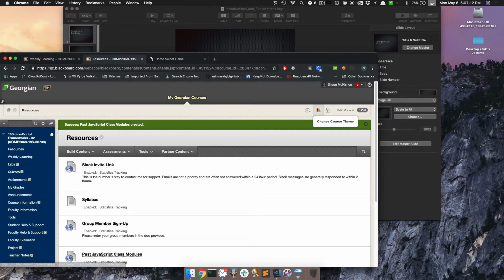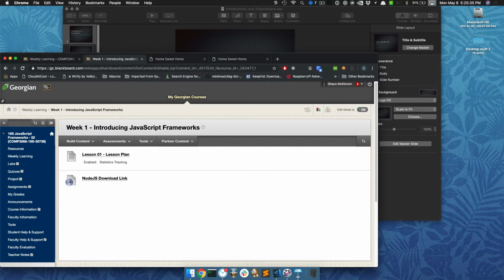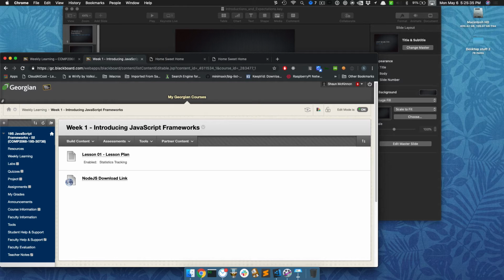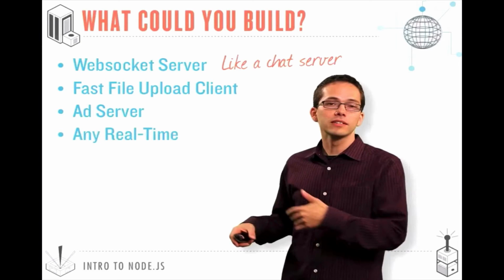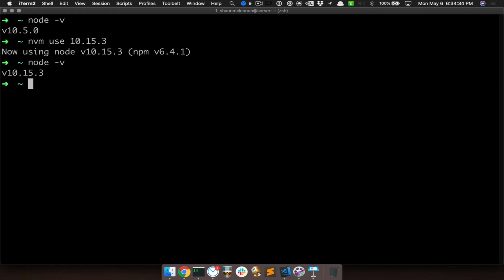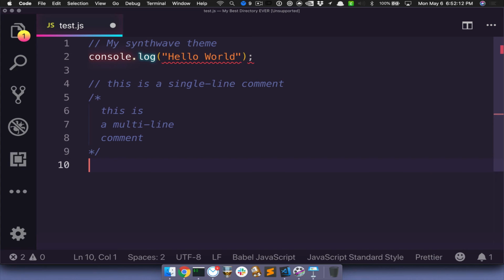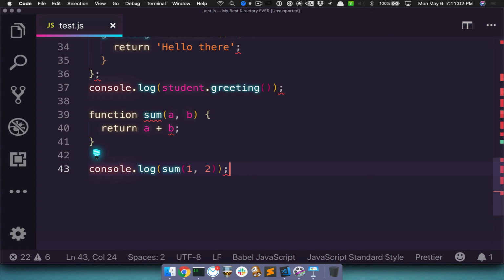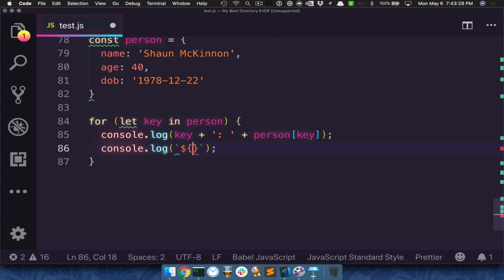Week 01 - Intros and JS Review (also installing NodeJS)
- Intros
- Installing NodeJS
- Quick JS review